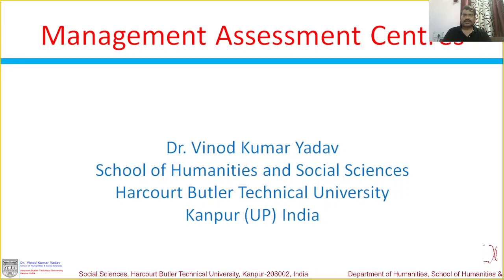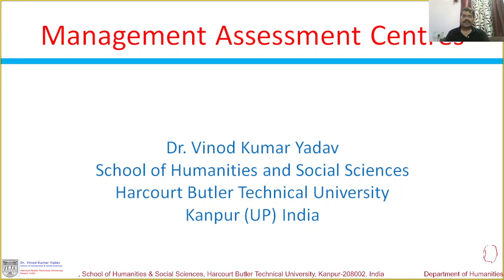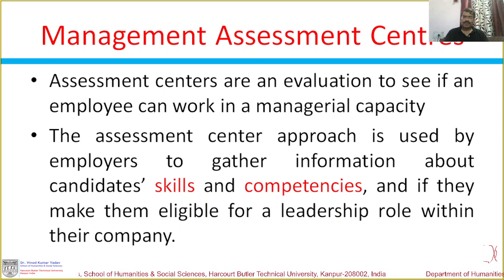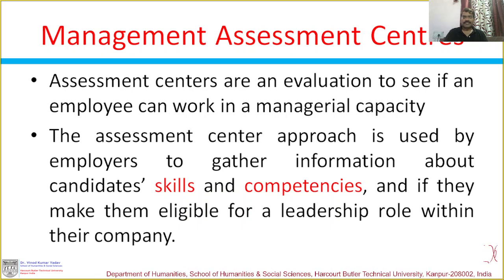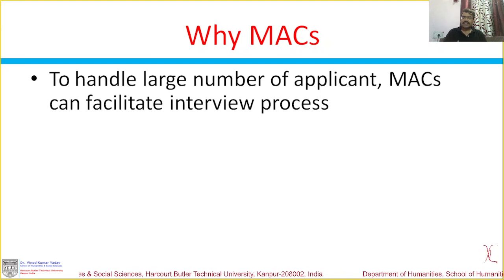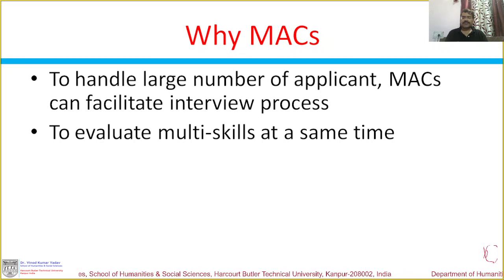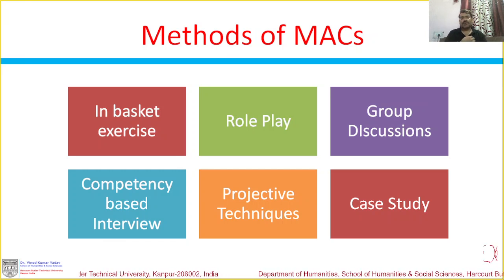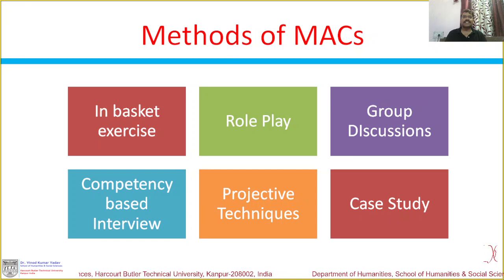2.7 Management Assessment Centres by Prof. Vinod Kumar Yadav HBTU Kanpur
The lecture is a recording of a session on Management Assessment Centres to the MBA HBTU students. This discusses basics of assessment centres used in HR domain for knowledge, skills and attitude evalaution.